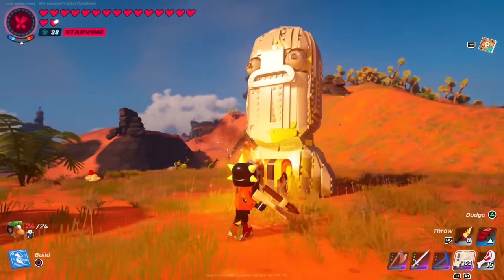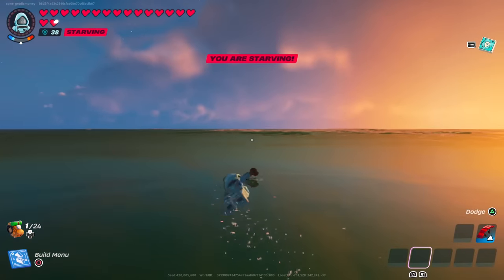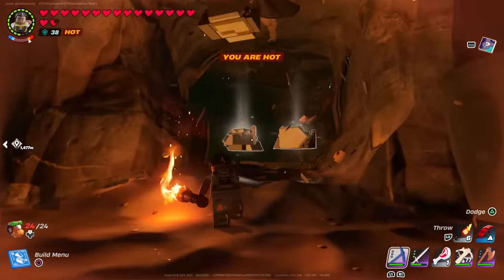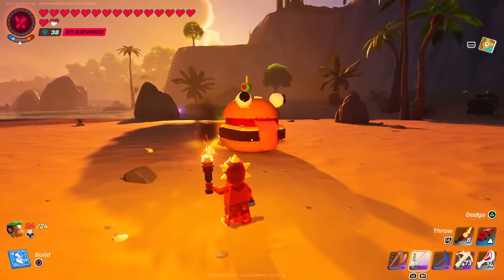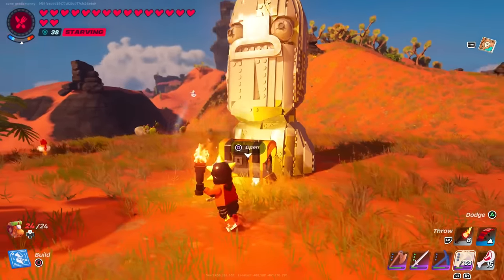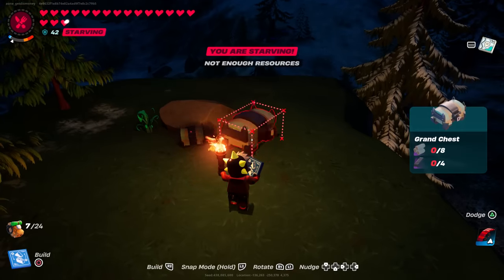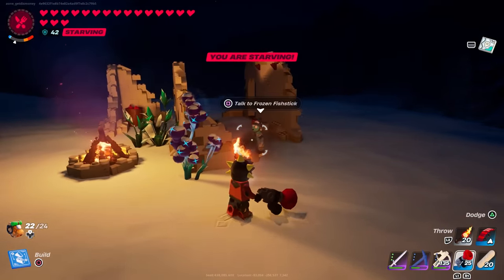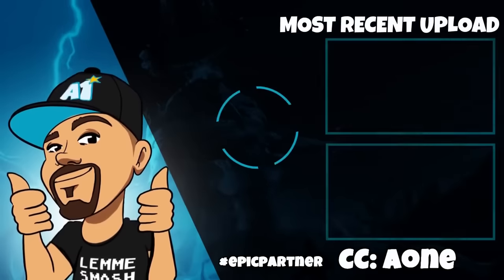Fully Explored Lego Fortnite Map! Secret Hidden Treasure Rooms And Rarest Locations